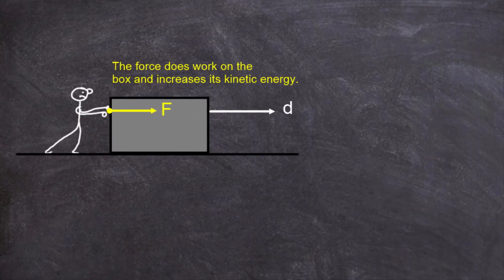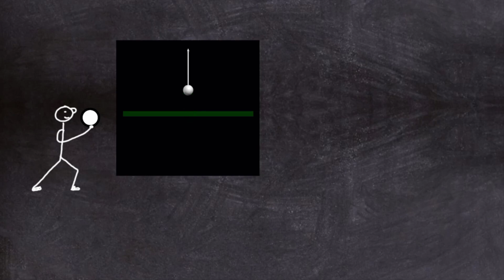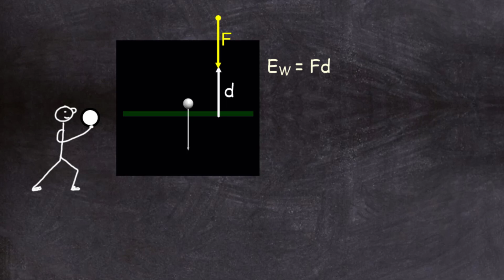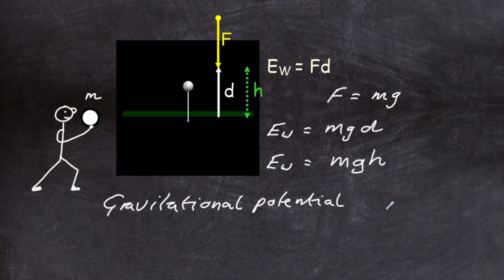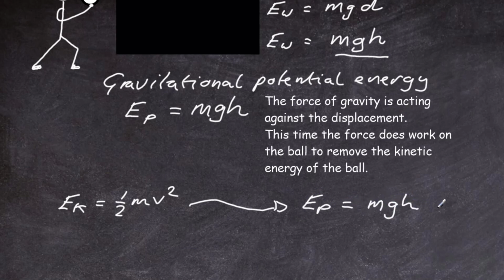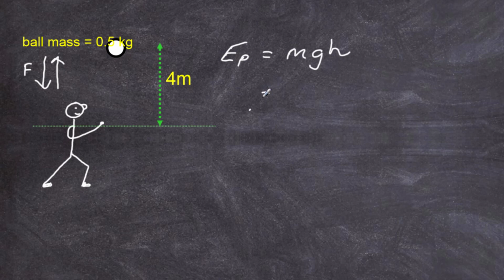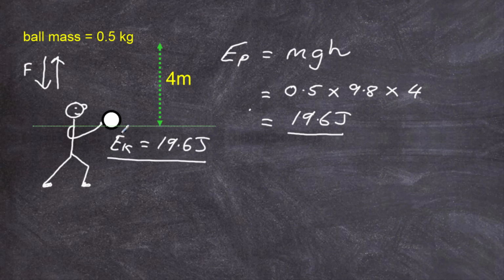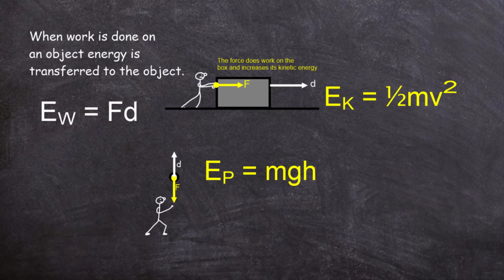Gravitational Potential energy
How gravitational potential energy is derived from work done.